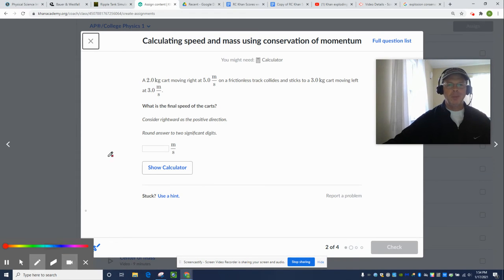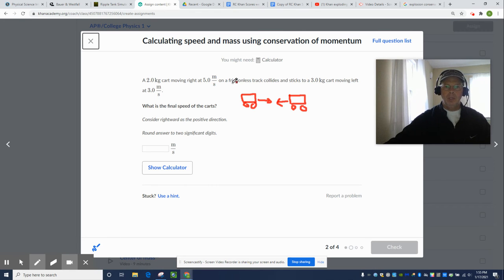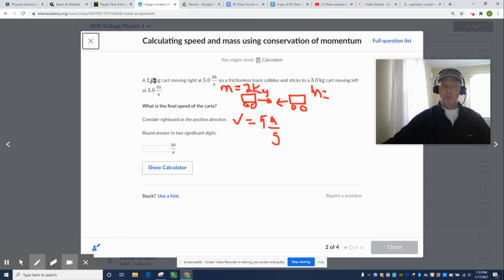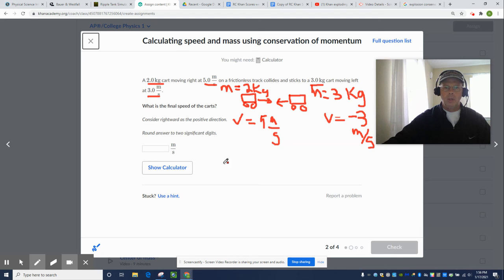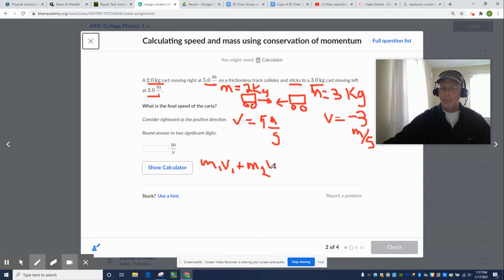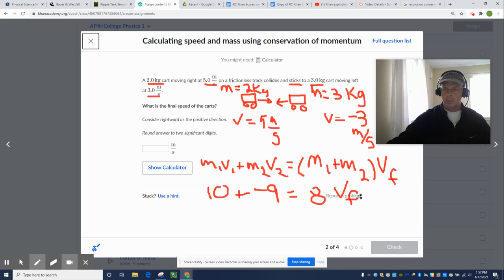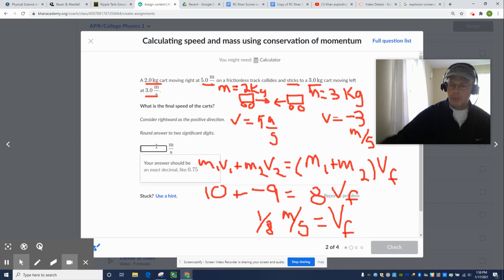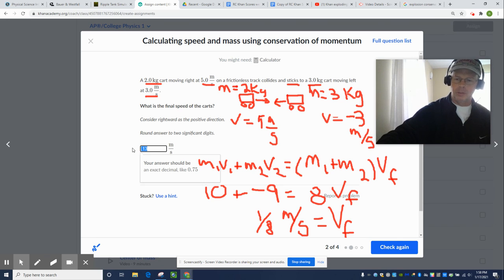Khan find final speed during an inelastic collision